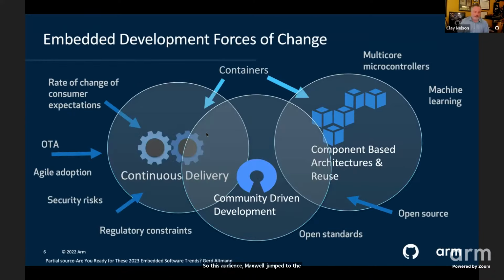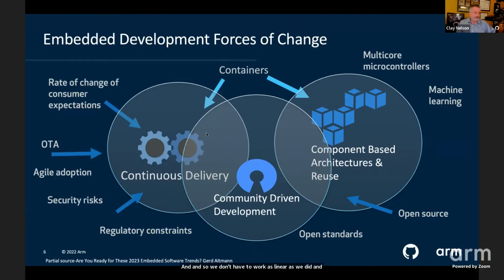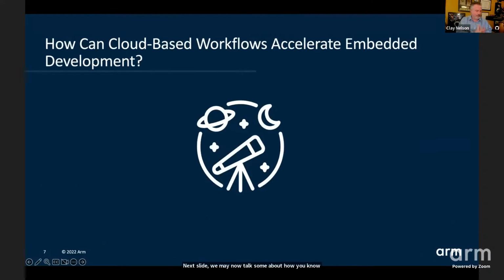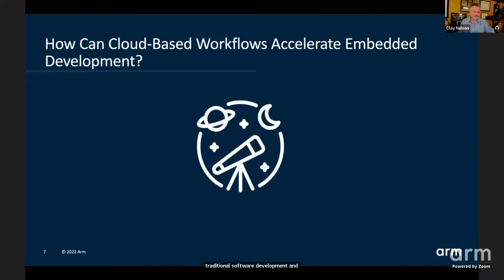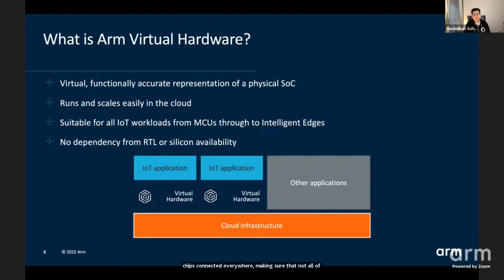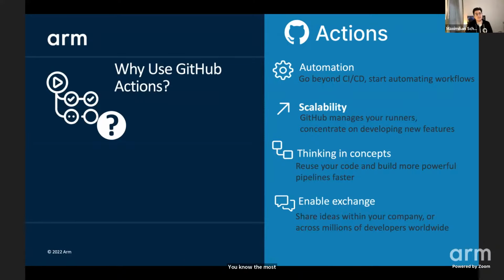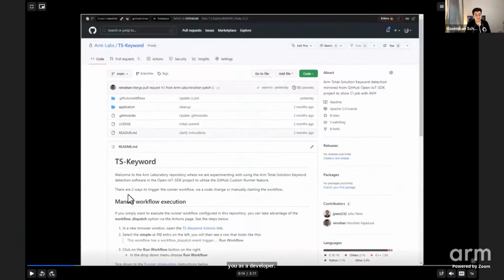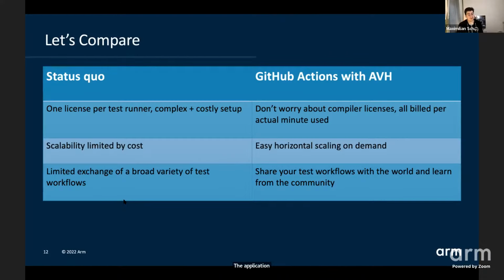Arm Tech Talk from GitHub: IoT SW Deployment with GitHub Actions & Arm Virtual Hardware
Get ready for another one of our Arm Tech Talks! Every week, we discuss and explore some of the latest trends, technologies and best practices in the worlds of artificial intelligence, automotive, consumer technology, infrastructure, and IoT. All Arm Tech Talks focus on the latest cutting-edge research, real-world use cases, code examples, workshops, demos, and more—and it’s all on Arm.

At GitHub’s annual user conference in November 2022, GitHub announced their partnership with Arm to revolutionize IoT software development by making Arm Virtual Hardware (AVH) Development tools (Arm cross-compiler and Arm Virtual Hardware) natively available inside GitHub Actions cloud hosted runners to create an efficient CI workflow.

Join this Tech Talk and demo to find out more and gain insight into the following:

• Illustrate a comparison of traditional embedded workflows to modern cloud-native workflows
• Basic concepts of CI/CD with GitHub Actions with AVH
• The benefits of implementing CI/CD in the cloud
• A roadmap of planned workload and horizontal scaling without fixed license constraints